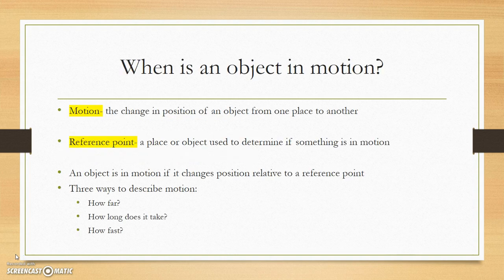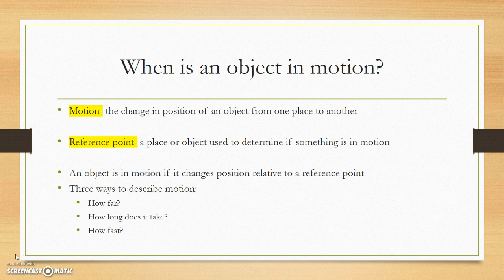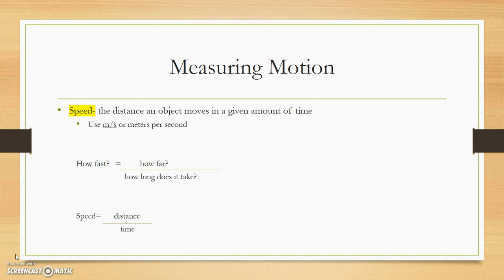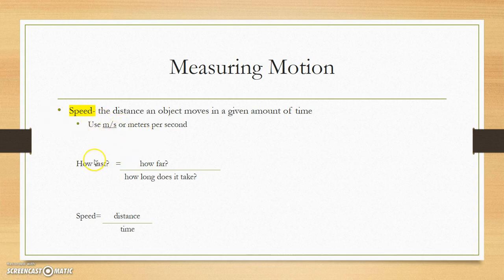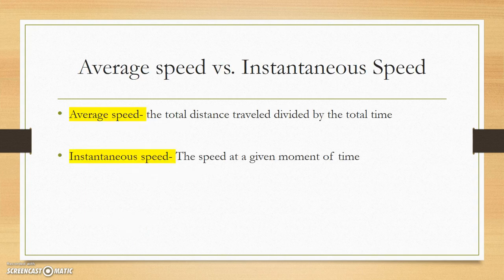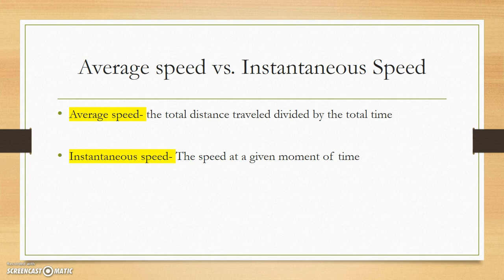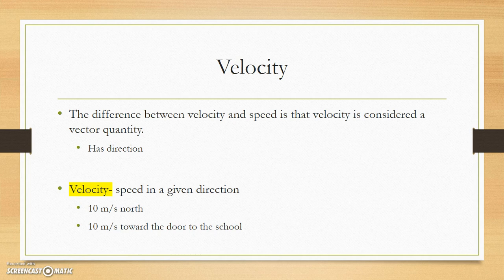Describing and Measuring motion